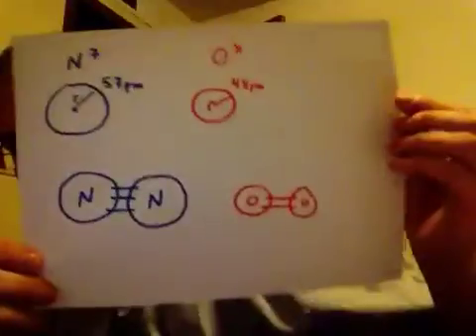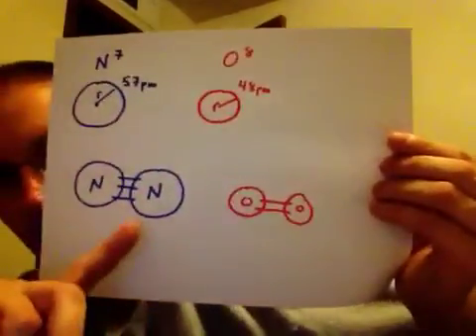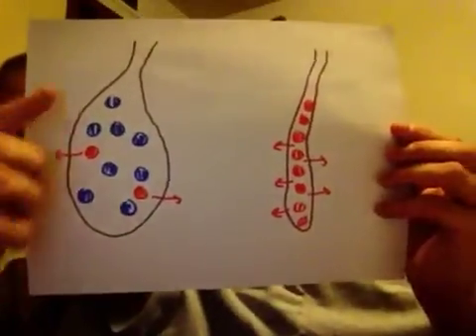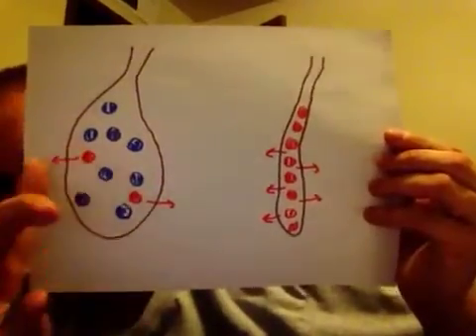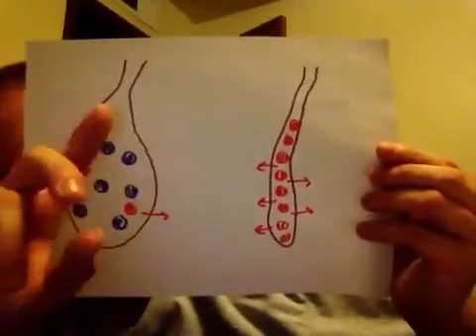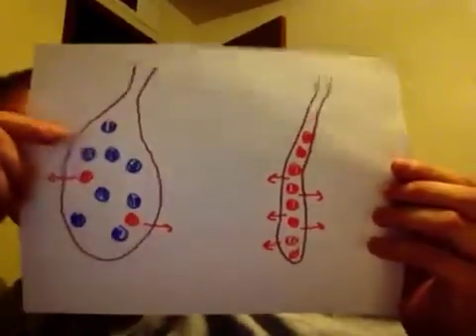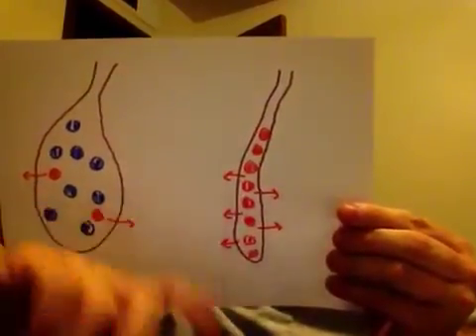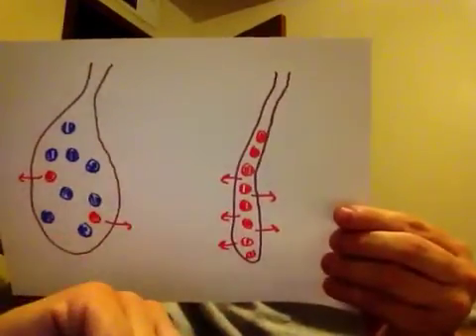Nitrogen washout and the FRC?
A brief discussion on pre-oxygenation and absorption atelectasis.